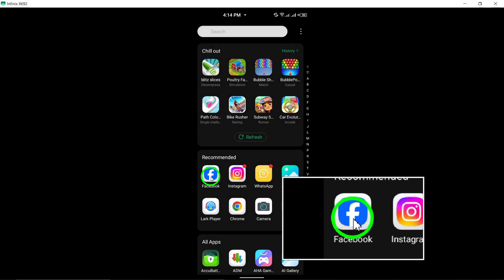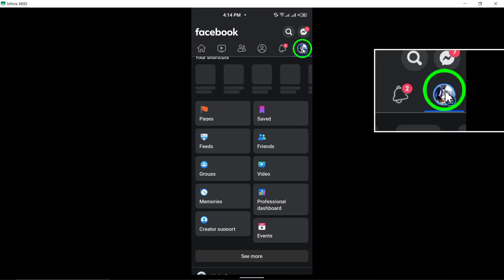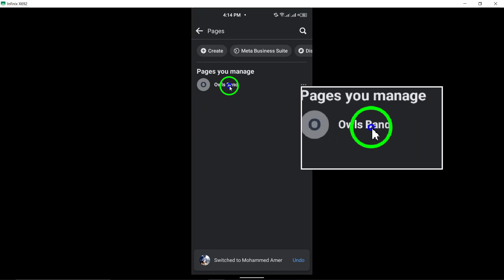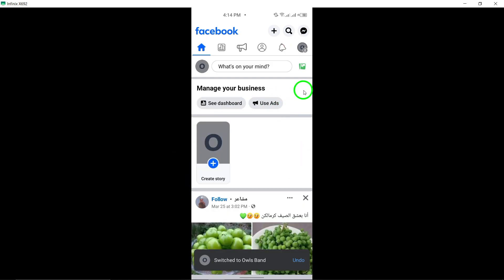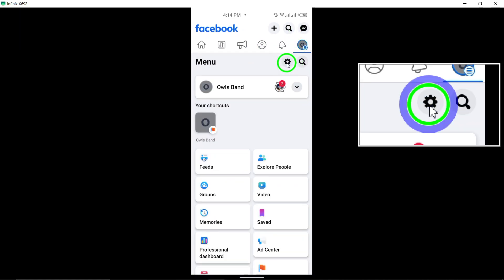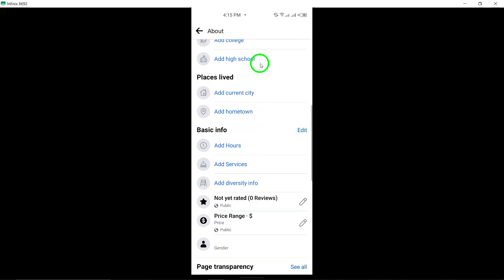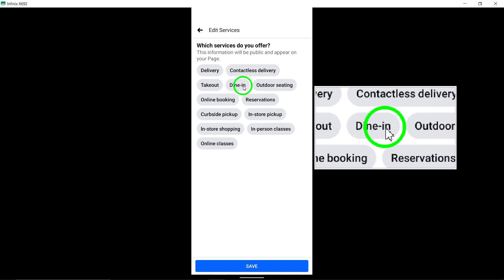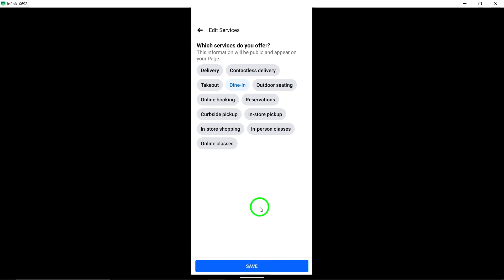How To Add-Dine In Service To Your Facebook Page - Full Guide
Looking to enhance your Facebook Page by adding Dine-In service? This detailed guide will walk you through the steps to seamlessly incorporate this feature. Follow these instructions for a smooth setup process:

1. Open the Facebook app and log in to your account.
2. Navigate to your Page by tapping the menu icon and selecting 'Pages.'
3. Switch to the desired Page by selecting it from the dropdown menu next to your profile photo.
4. Access your Page's settings by tapping on the profile picture.
5. Click on the Edit icon located at the top right corner.
6. Scroll down to the Details section and tap Edit.
7. Add a new service by tapping on Add Services.
8. Choose 'Dine-In' from the list and save your changes at the bottom.

By following these steps, you can easily integrate Dine-In service into your Facebook Page. Enhance your online presence and provide customers with a convenient dining option directly through your Page